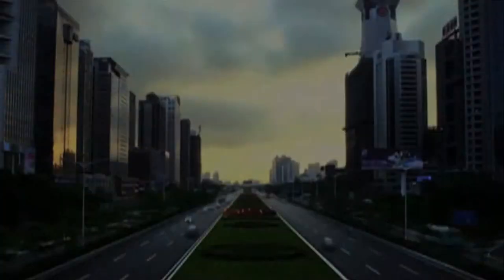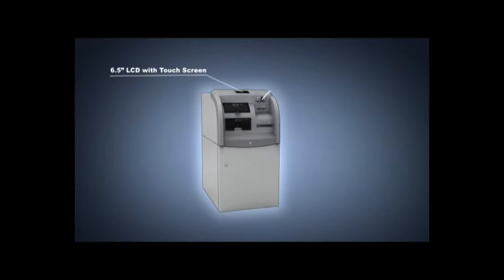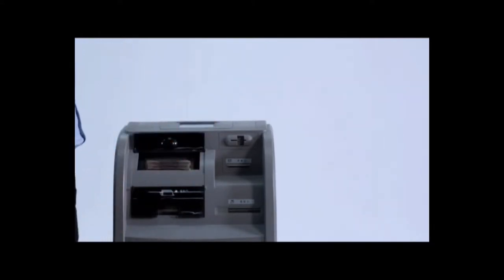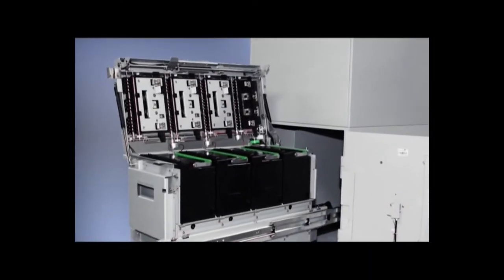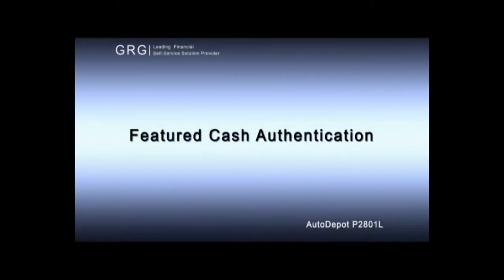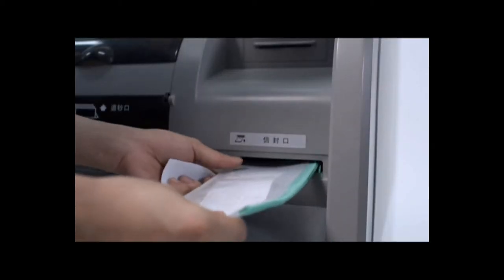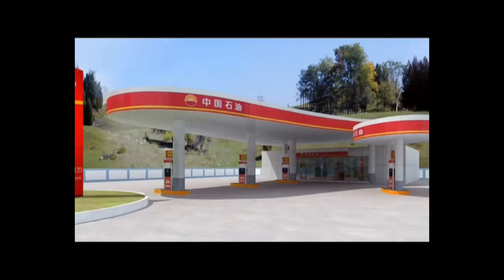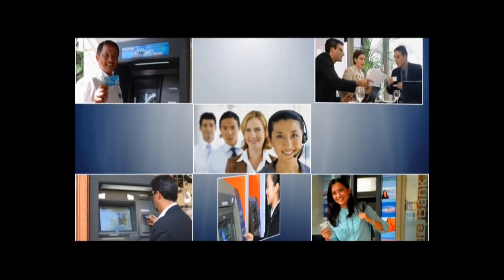P2801L V2009 2012 recut by MD)